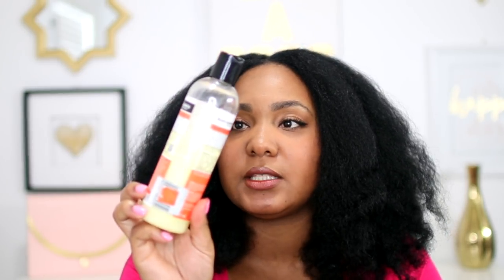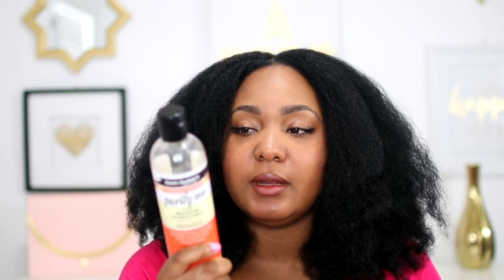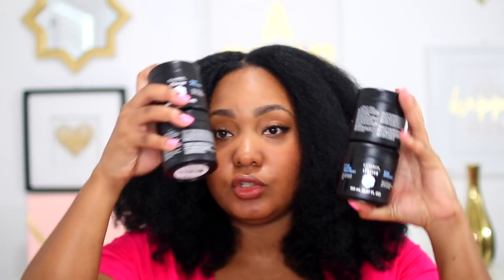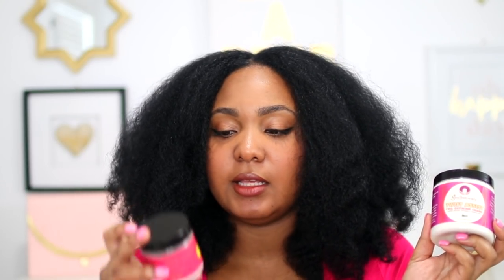Natural Hair Products That ACTUALLY WORK!!! | FAVORITE PRODUCTS for My Hair Routine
Hey Sistas!!! Finally, a favorites video!!!  These are the products that currently work best on my natural hair, they get the job done and ACTUALLY work. I mention a product for every step of my hair care routine. I've used some of these products for years and others just for months.

Code for all hair tools: HAIRCARE50

Products Featured:
Infiniti Pro by Conair Hair Designer 3-in-1 Aragan Oil Hair Dryer
Aunt Jackie's Purify Me Moisturizing Co-Wash Cleanser
Aunt Jackie's Don't Shrink Flaxseed Elongating Curling Gel
Aunt Jackie's Flaxseed Recipes Half & Half Hydrating Silkening Hair Milk
Olive Oil for Naturals Butter Whipped Leave in Conditioning Crème
Eco Style Coconut Styling Gel
Eco Style Gel, Olive

My Natural Sistas is all about helping you learn how to maintain and style your natural hair, motivating you to achieve your fitness goals, inspiring you to live a healthy & balanced life, sharing fun and easy makeup & DIY ideas, and much, much more! Do you want to connect with other women with beautiful natural hair? Need motivation for your fitness journey? Are you Vegan or thinking about transitioning? Join The Sistahood to interact with and get support from our family of amazing women!

How I Grew My Natural Hair | My Top 5 Tips for Natural Hair Growth
My Top 14 Tips for a Defined Twist Out on Natural Hair
How To Maintain a Twist Out on Natural Hair for 7 days

Check out these tutorials if you're looking for some cute Natural Hairstyles and you don't mind using heat:

Check out these tutorials if you're looking for some cute Protective Styles for your natural hair: